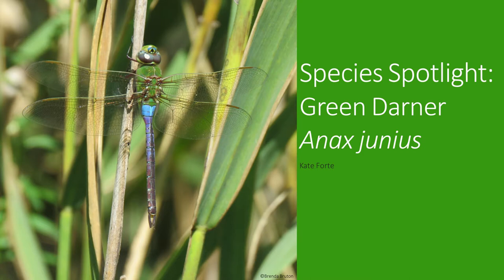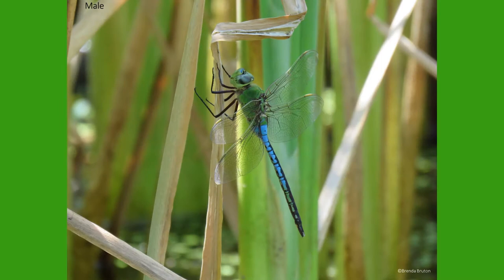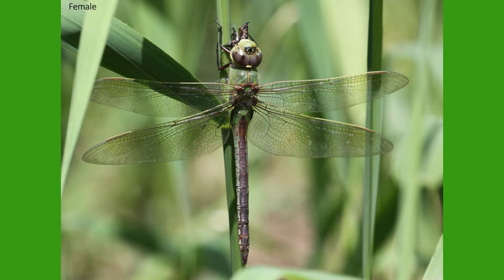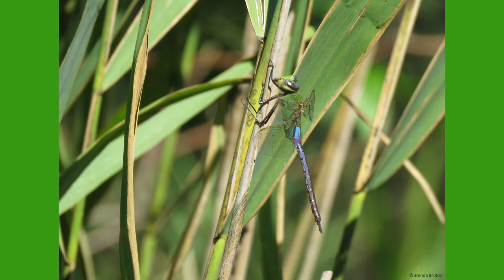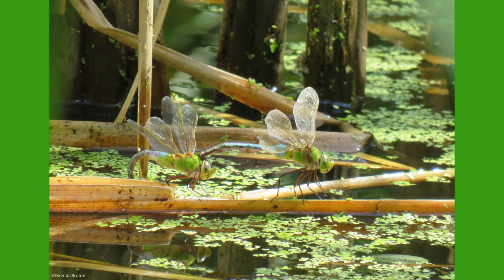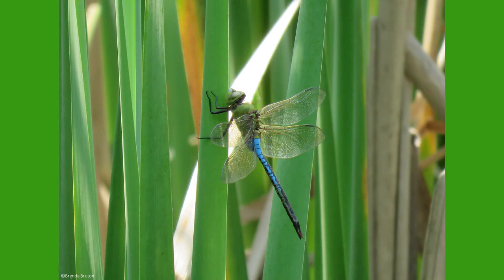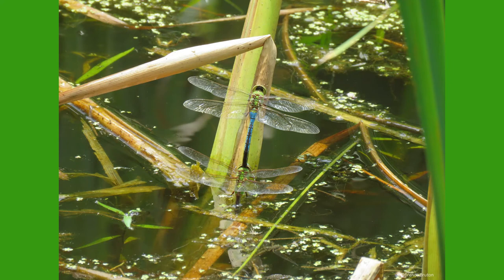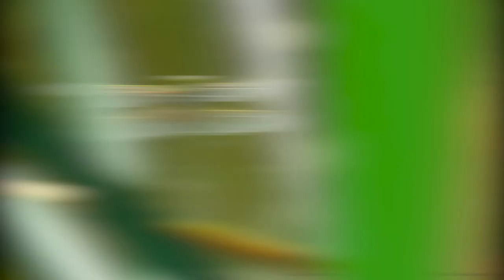Species Spotlight: Green Darner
In this video series, you will learn about various species that call Burlington County Parks home. Naturalist Kate will highlight a local species to help better understand their behaviors, natural history, and significance in its surrounding environment. This week's topic focuses on the Green Darner Dragonfly!